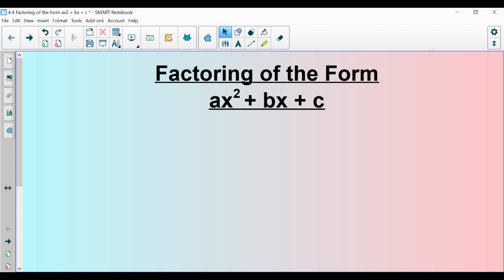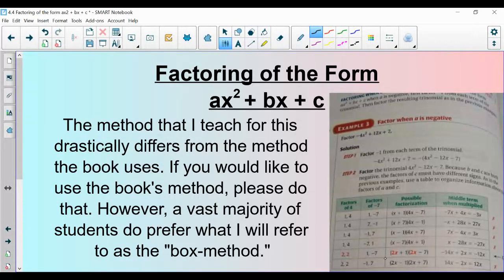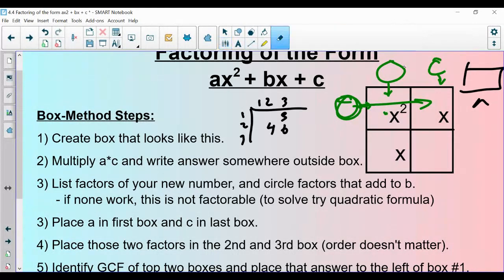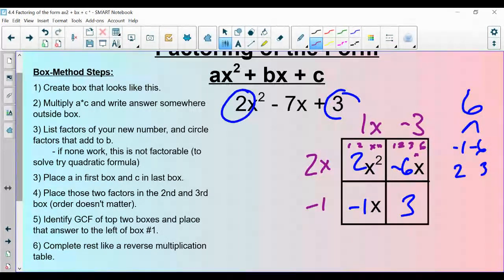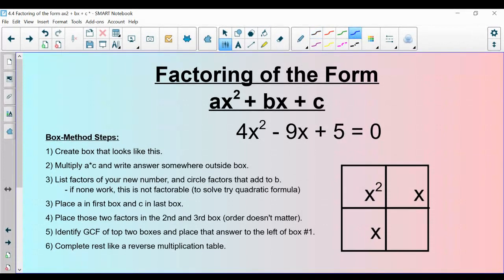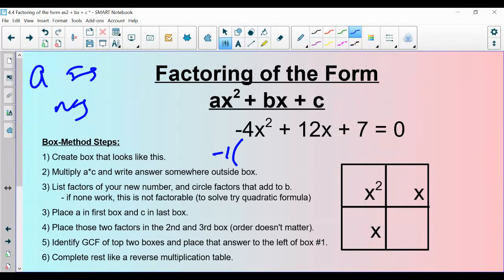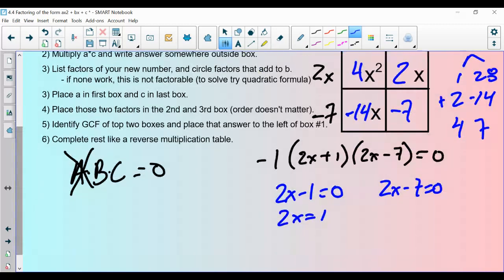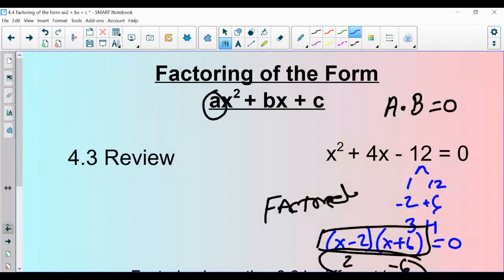Factoring Quadratics Using the Box-Method (a is not 1)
Factoring and solving quadratic equations using the box method. Includes examples where b = 0 and a is negative.